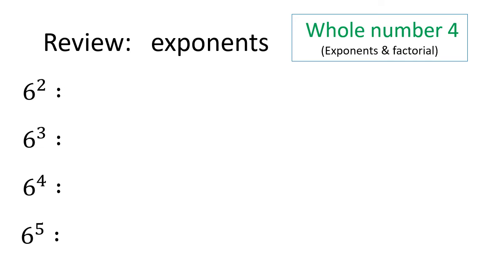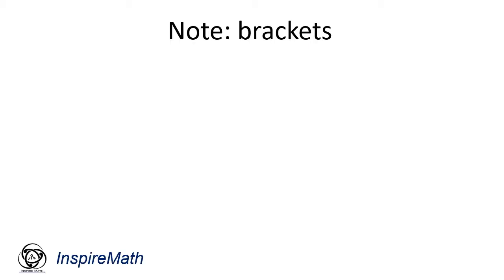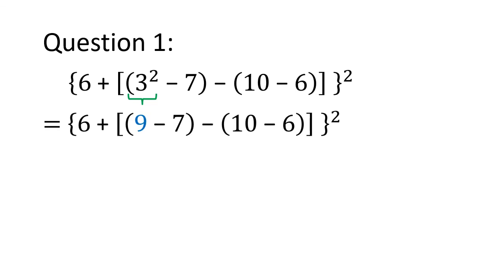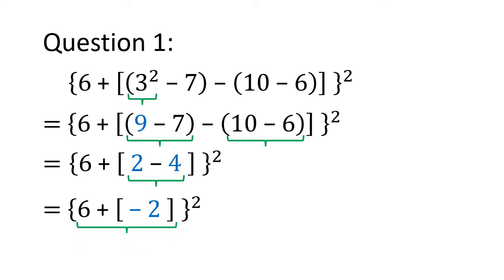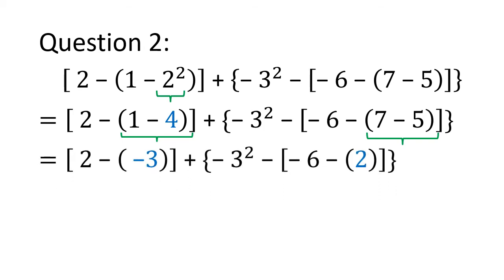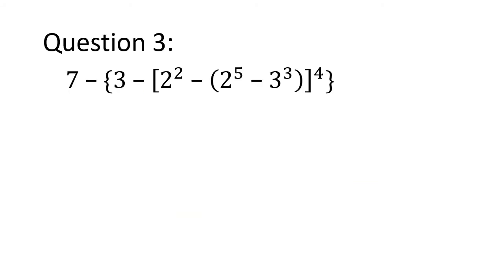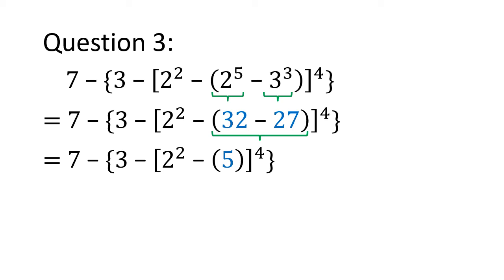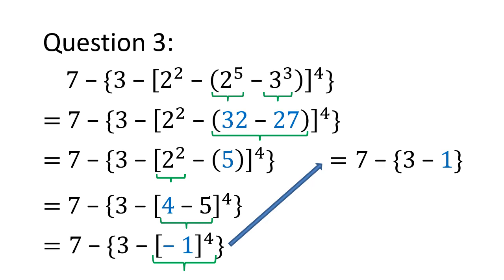IN-12 Integer (brackets & exponents)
How to calculate integers with brackets & exponents?